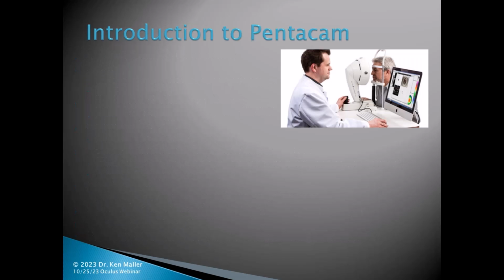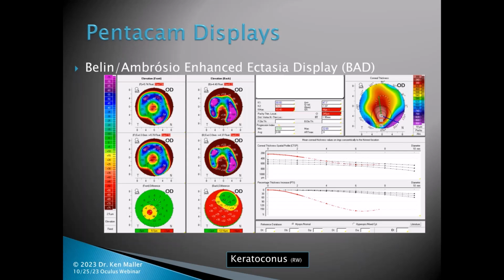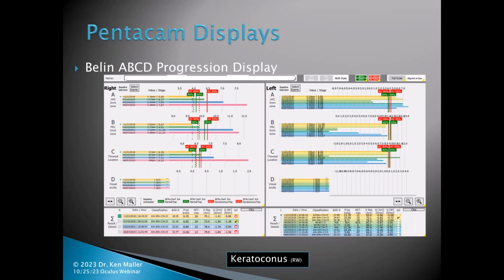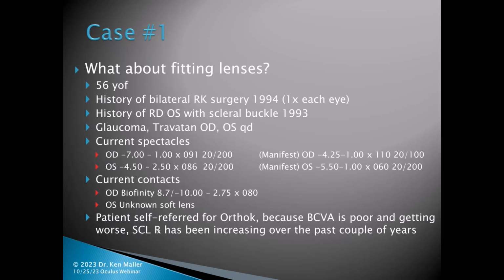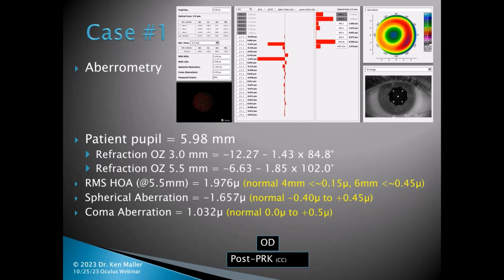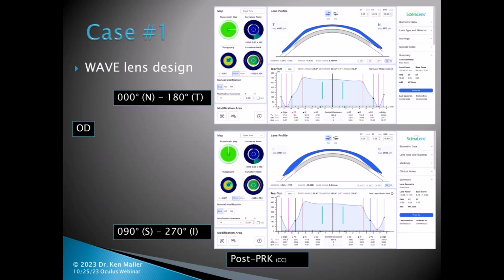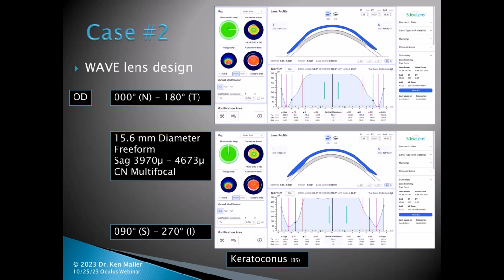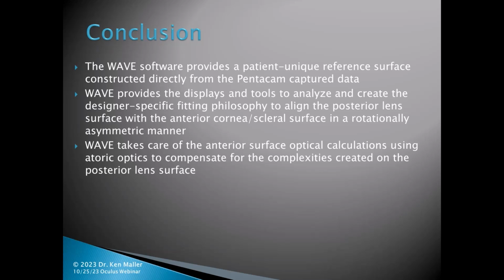In-depth Evaluation of Pentacam® AXL Wave Scans for Your Scleral Lens Patients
Have you ever felt you aren't making the most of your Pentacam® AXL Wave and the vast amount of data it provides you? Over several case studies Dr. Ken Maller, O.D., will present the techniques and displays he uses to clinically evaluate and improve the outcomes of his scleral lens patients.

Speaker: Ken Maller, O.D.